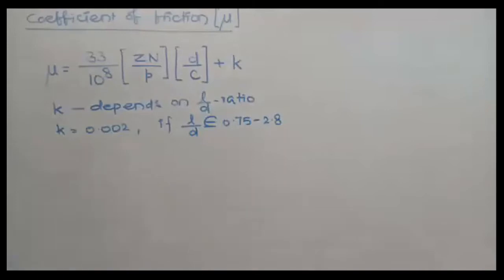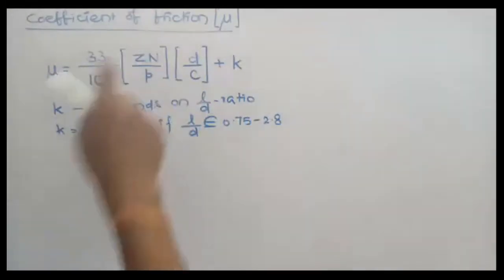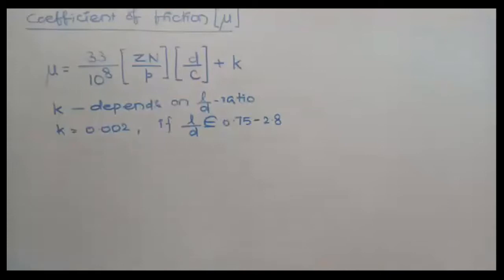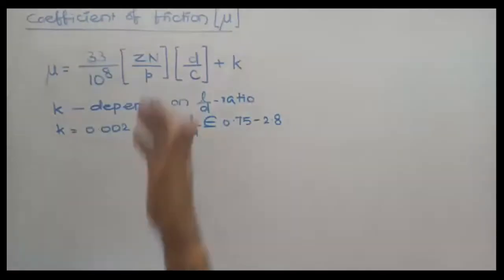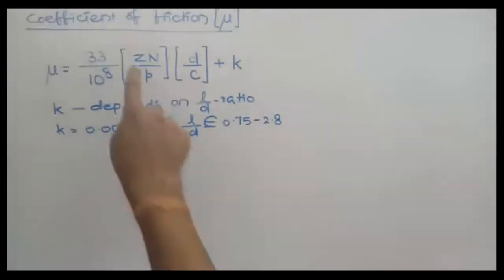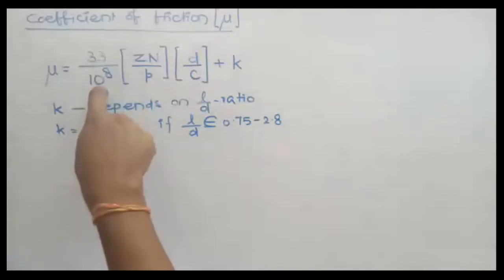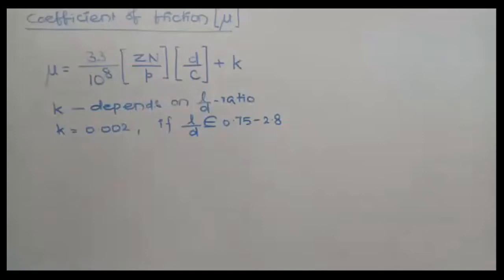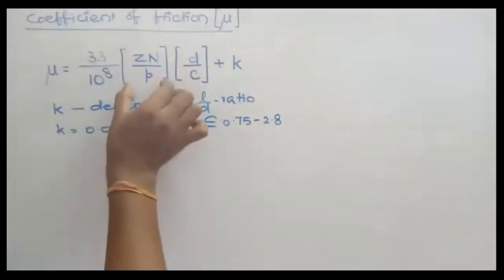EMPIRICAL RELATIONS USED IN JOURNAL BEARING DESIGN